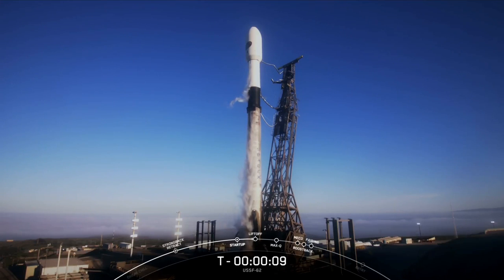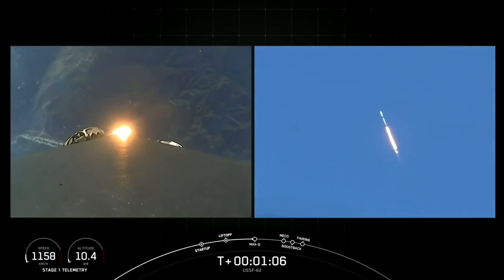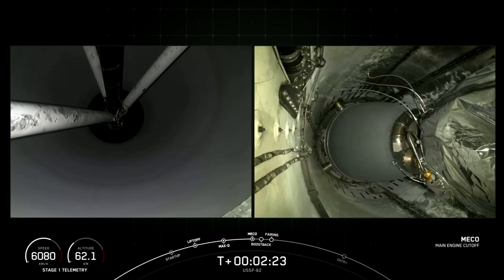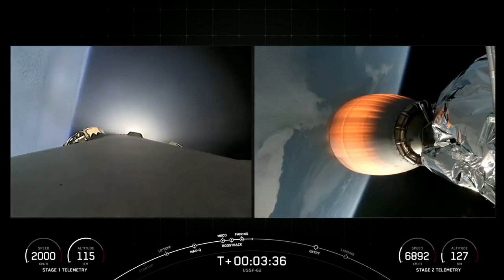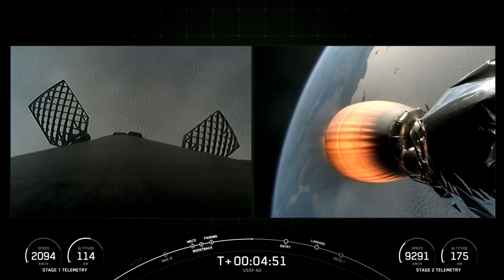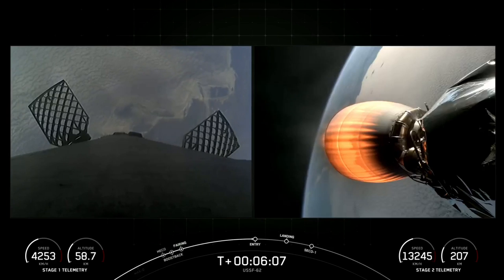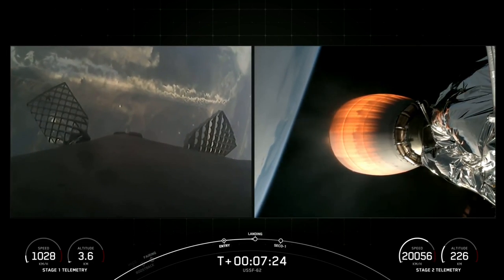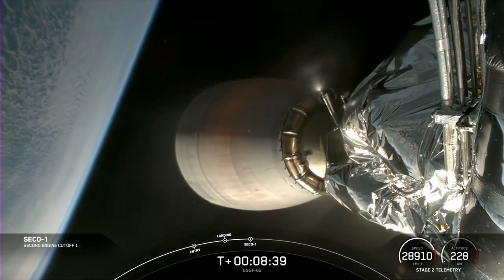SpaceX launches advanced US Space Force weather satellite, nails landing in California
A SpaceX Falcon 9 rocket is lifted launched the U.S. Space Force called USSF-62 mission from California's Vandenberg Space Force Base on April 11, 2024 at 10:25 a.m. EDT (7:25 a.m. local California time; 1425 GMT).

According to Space.com, the USSF-62 will send the Weather System Follow-on — Microwave (WSF-M) satellite to low Earth orbit. WSF-M is a next-generation spacecraft that "will provide critical and actionable weather intelligence to military operations in all warfighting domains," according to BAE Systems, which developed and built the satellite.

Credit: SpaceX